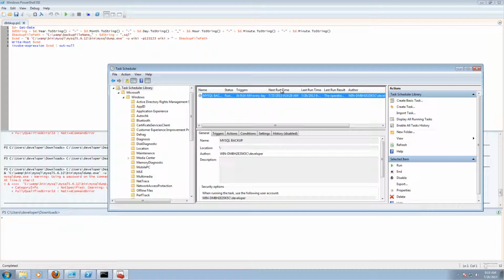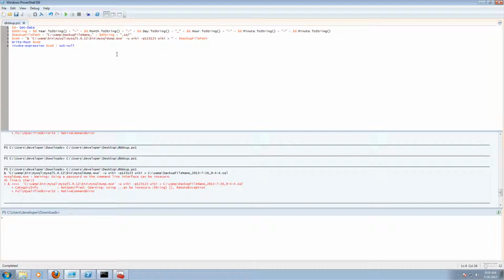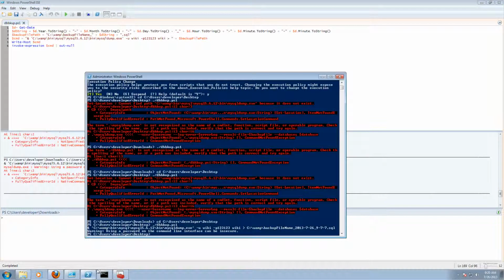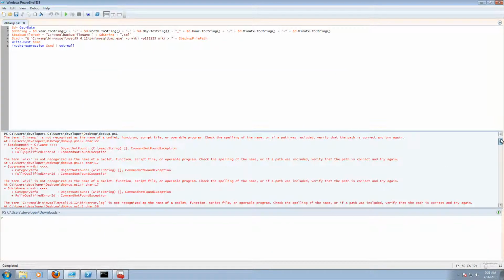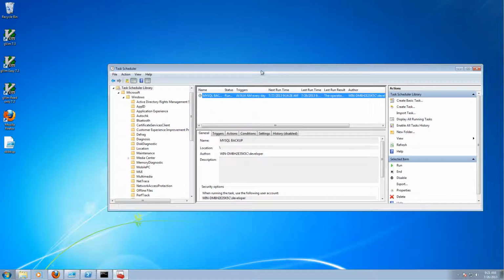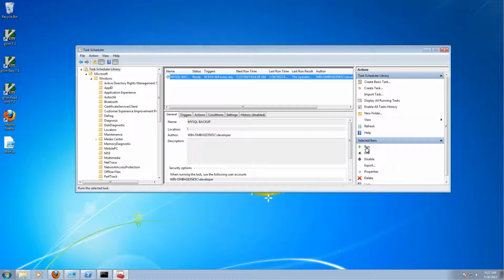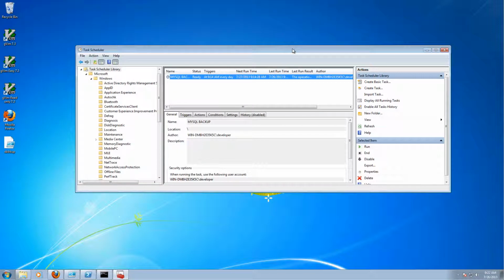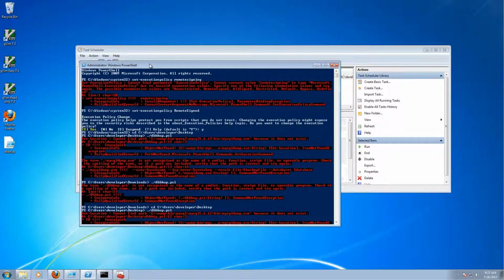Windows PowerShell Automaticly Backup MySQL Databases on Windows with Tasks Management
Check us out at the following: (like us, follow us, stalk us)